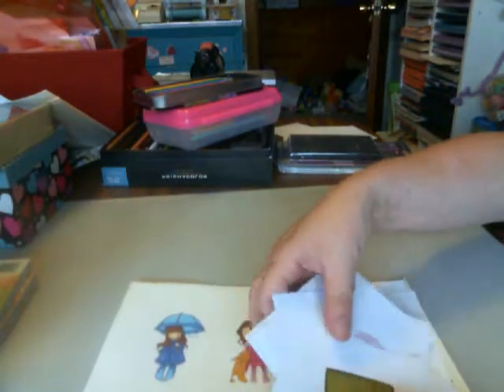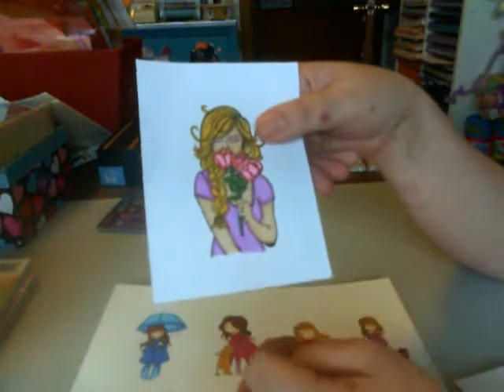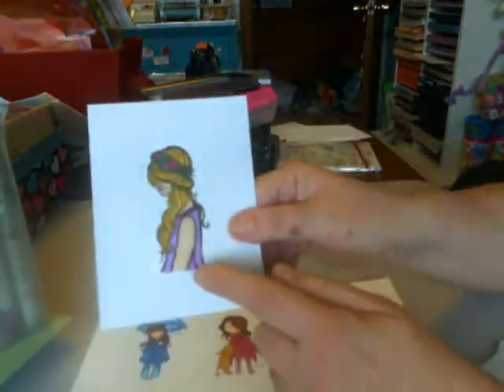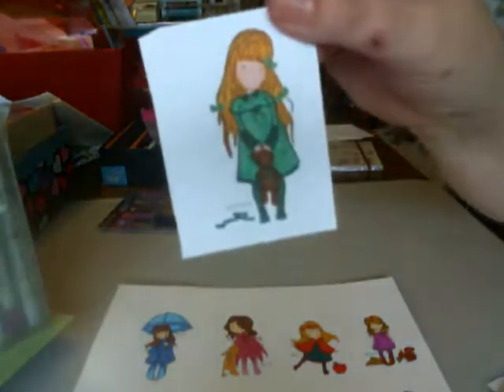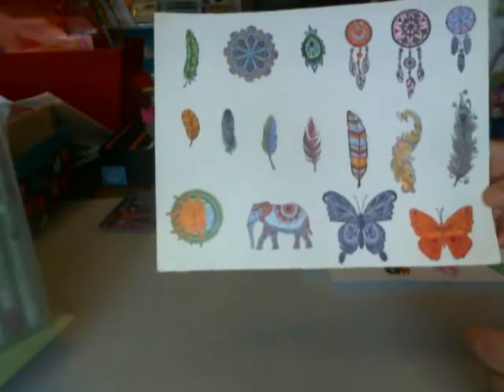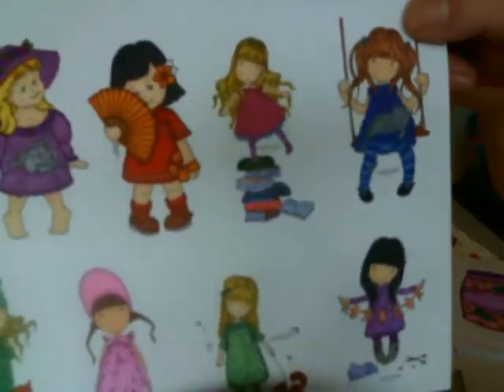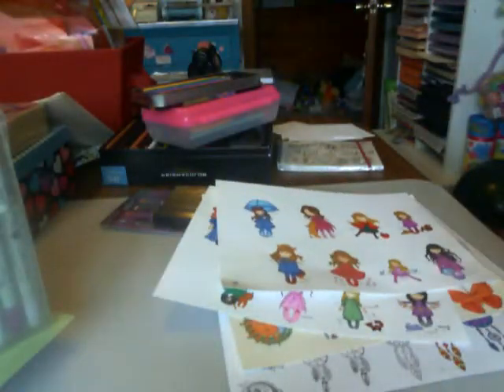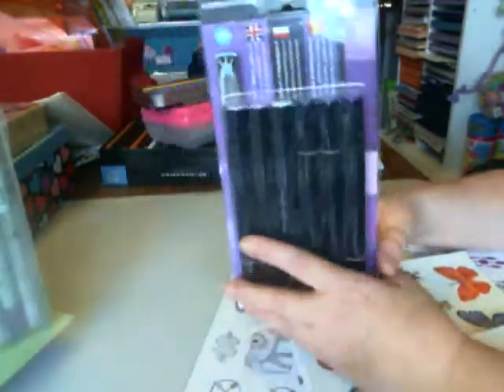My coloring images this weekend